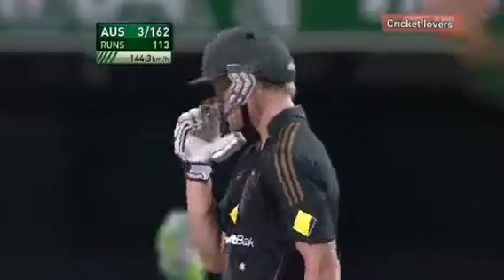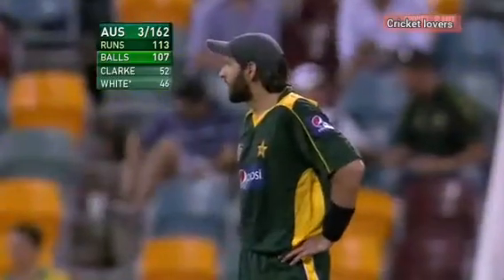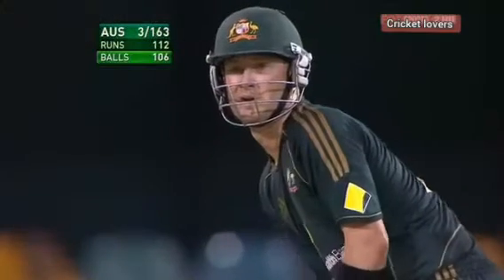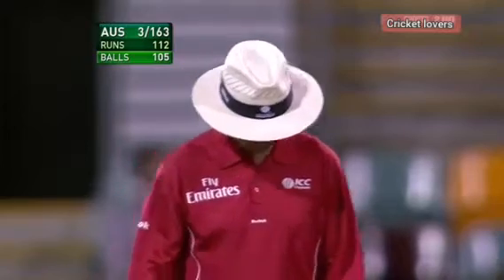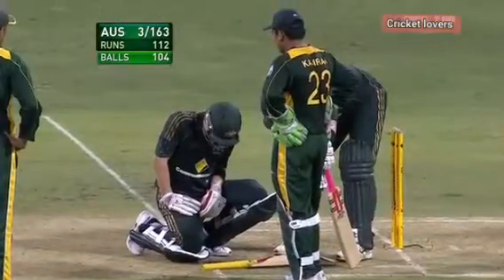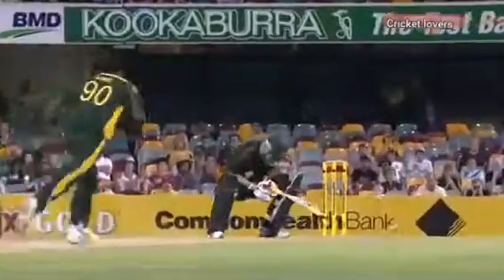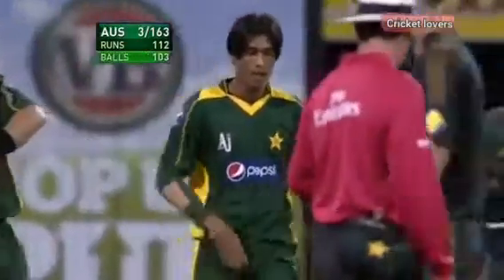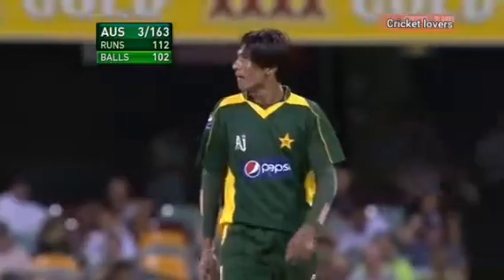Mohammad Amir vs Michael Clarke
Mohammad Amir great over vs Michael Clarke. Mohammad Amir bowled a great spell of bowling vs Australia in the match. Amir bowled terrific in swingers and out swingers to bamboozle the batsmen